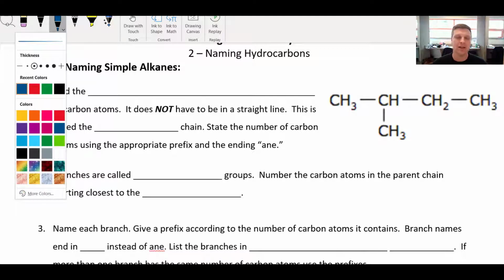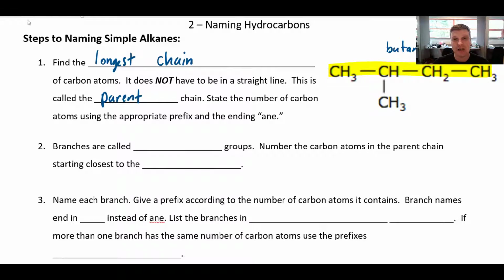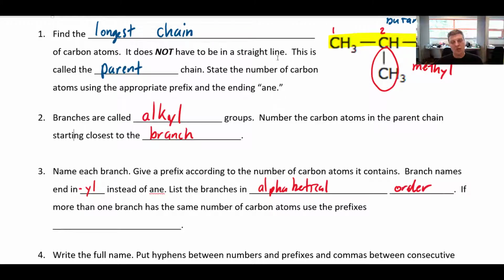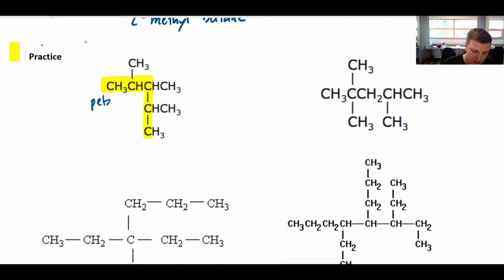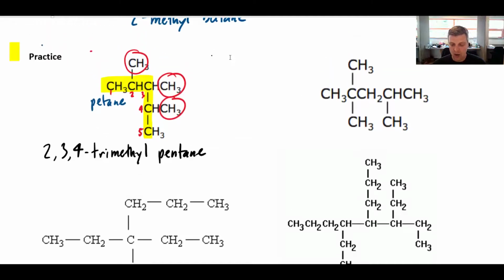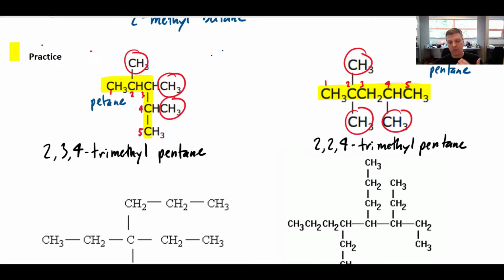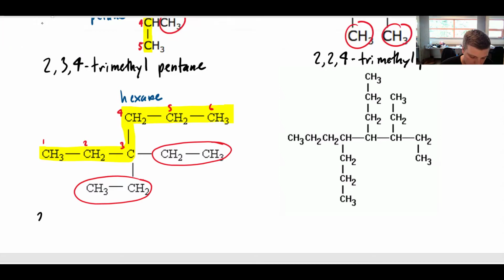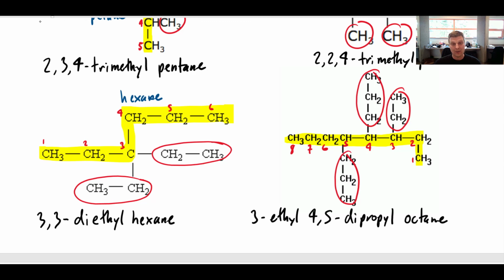Chemistry 11 - 4.2 Naming Alkanes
A lesson on naming branched alkanes.